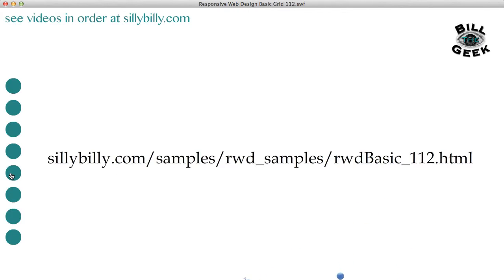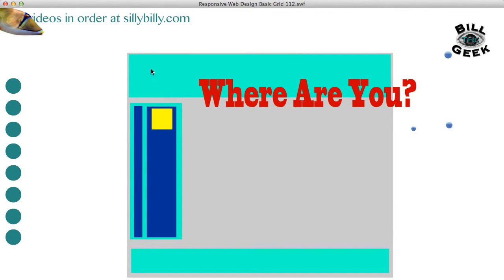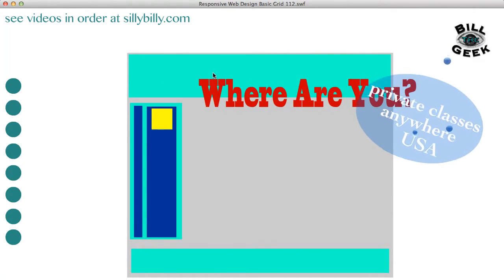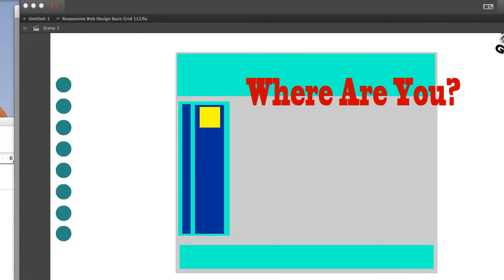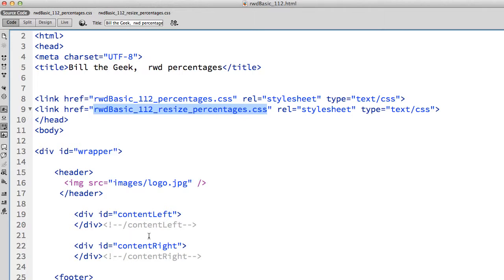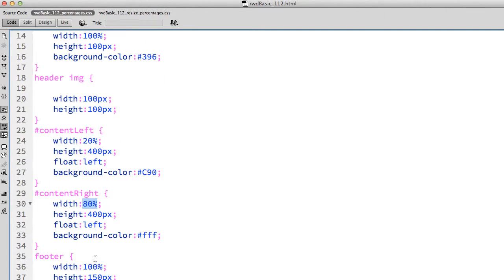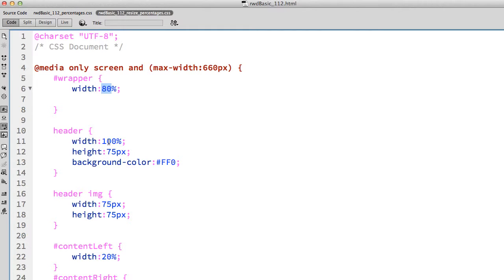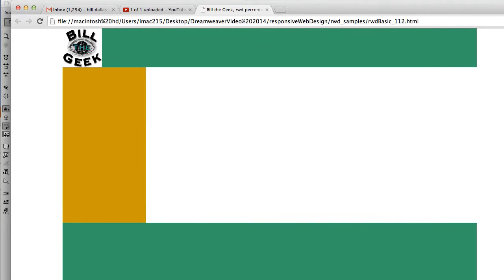Responsive Web Design and Percentages, Bill the Geek, 112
It´s your Kitchen.  You can use pixels to build your pages or percentages.  There are many models out there.  I like percentages a lot.  In this part of the series, we share our model concept with download sample files.